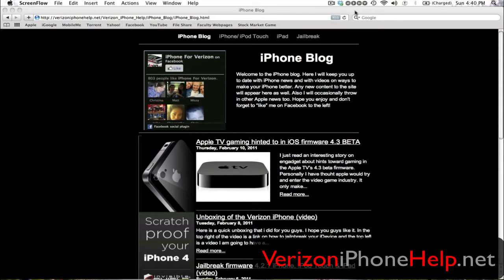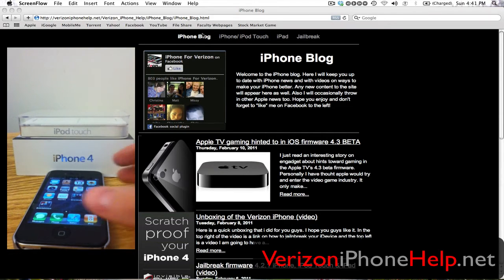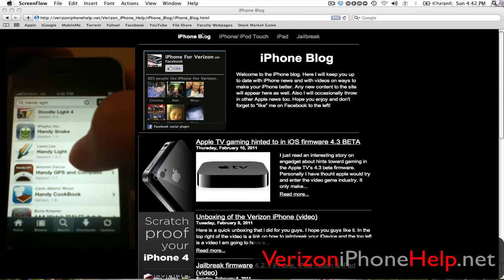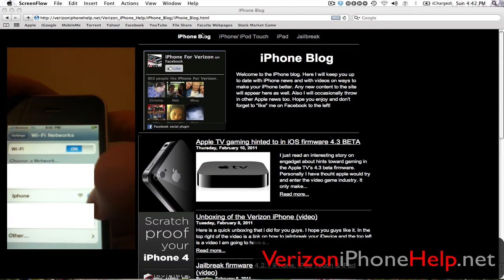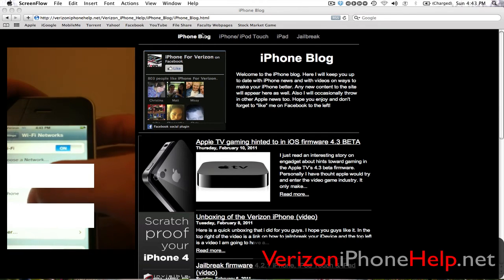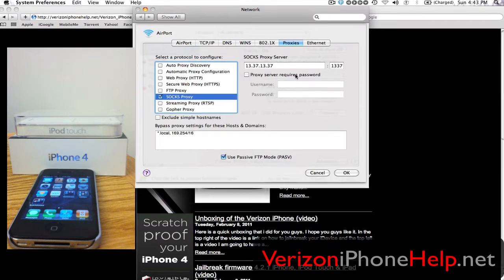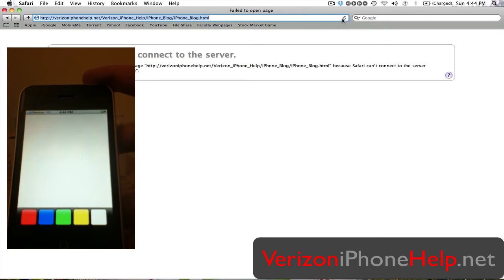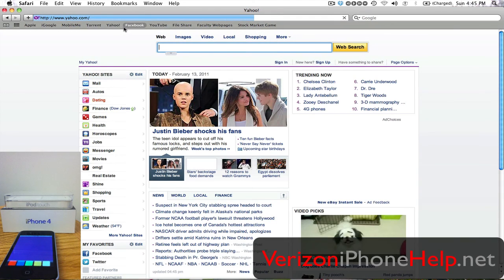How to Tether Verizon/ At&t iPhone for FREE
* Make sure when you want to use your normal internet settings you uncheck your SOCKS PROXY!